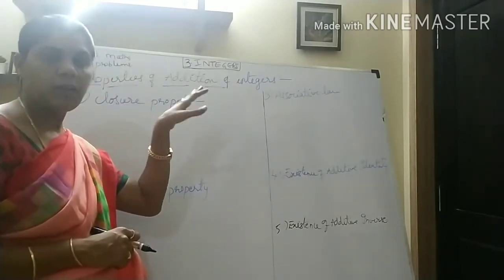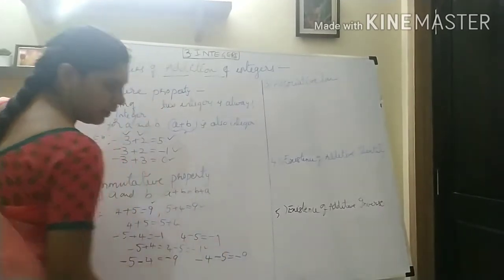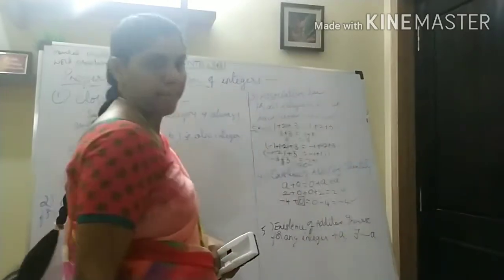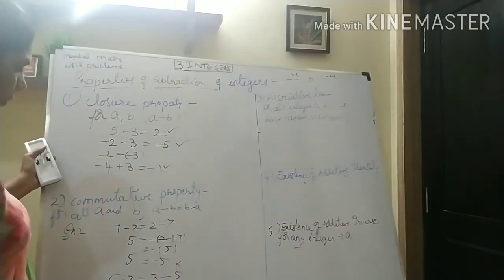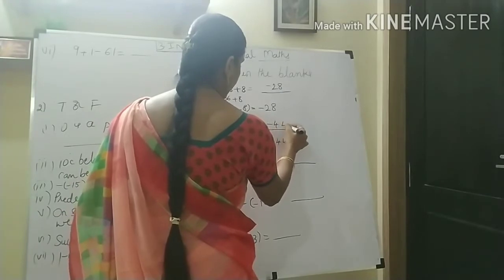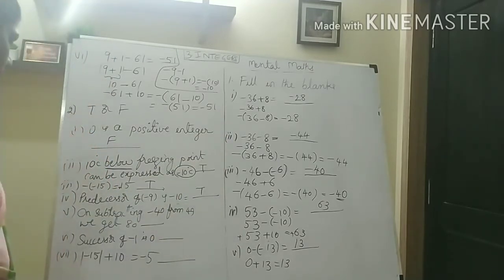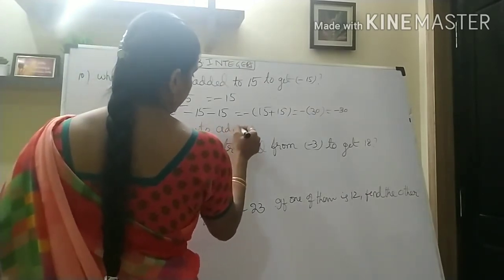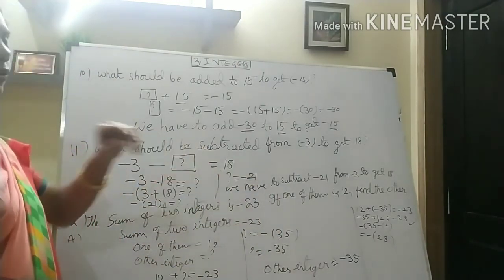properties of Addition of Integers